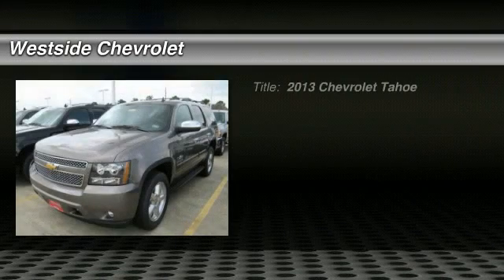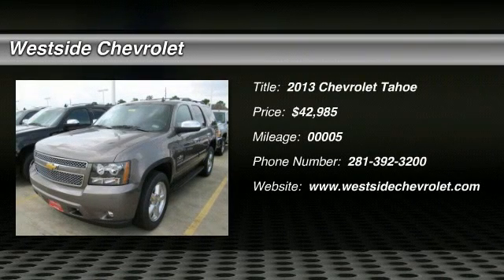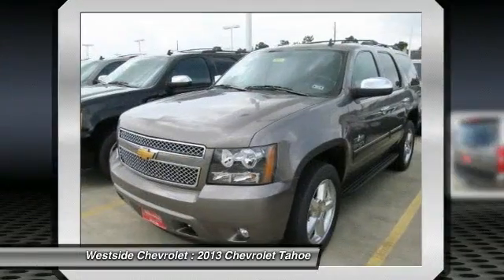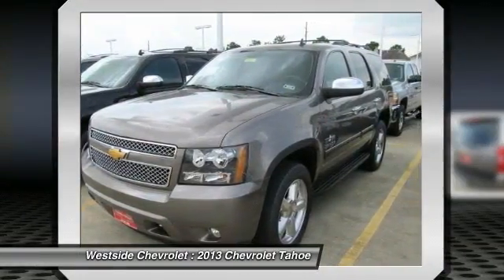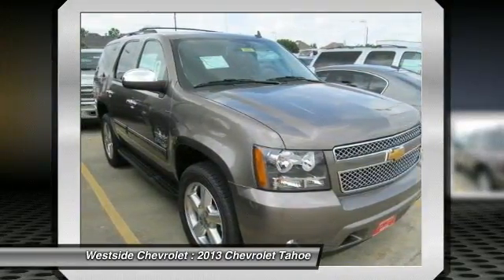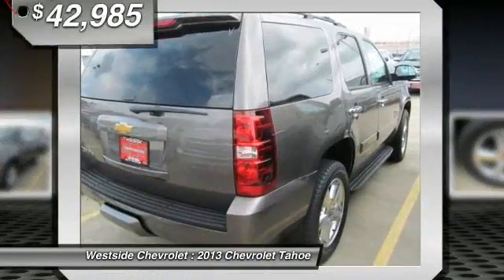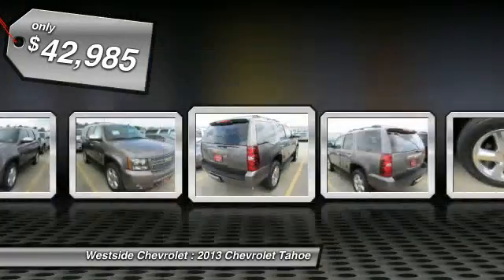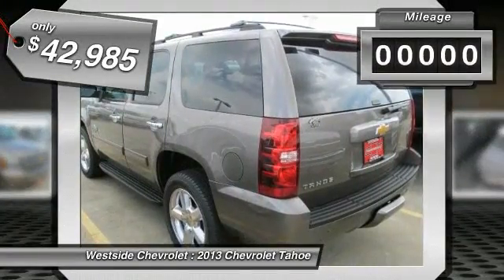2013 Chevrolet Tahoe Katy Texas 30025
2013 Chevrolet Tahoe LS

Westside Chevrolet
23001 Katy Freeway

3rd Row Seat, iPod/MP3 Input, Flex Fuel, TEXAS EDITION , Tow Hitch, Overhead Airbag, Running Boards, Rear Air. MOCHA STEEL METALLIC exterior and EBONY interior, LS trim. Warranty 5 yrs/100k Miles - Drivetrain Warranty; KEY FEATURES INCLUDE: Third Row Seat, Rear Air, Running Boards, Flex Fuel, iPod/MP3 Input. MP3 Player, Rear Seat Audio Controls, Keyless Entry, Privacy Glass, Steering Wheel Controls. OPTION PACKAGES: TEXAS EDITION includes (DD8) inside rearview auto-dimming mirror, (DL3) outside heated power-adjustable, power-folding and driver-side auto-dimming mirrors, additional 9 months of SiriusXM Radio service, (RCS) 4 - 20 x 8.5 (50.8 cm x 21.6 cm) polished aluminum wheels, (K5L) Heavy-Duty Trailering P. LS with MOCHA STEEL METALLIC exterior and EBONY interior features a 8 Cylinder Engine with 320 HP at 5400 RPM*. Westside Chevrolet is one of the premier dealers in the country. Our commitment to customer service is second to none. We offer one of the most comprehensive parts and service department in the automotive industry. We are dedicated to giving our customers the best internet buying experience possible. Our primary concern is the satisfaction of our customers. Horsepower calculations based on trim engine configuration. Please confirm the accuracy of the included equipment by calling us prior to purchase.